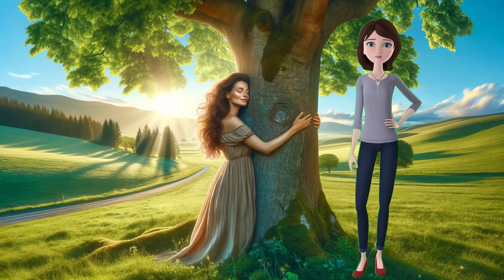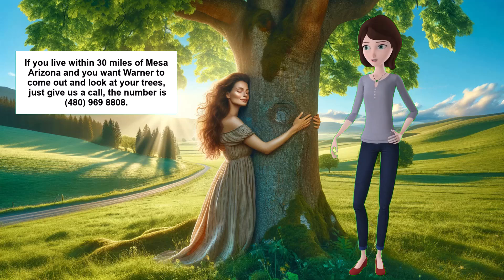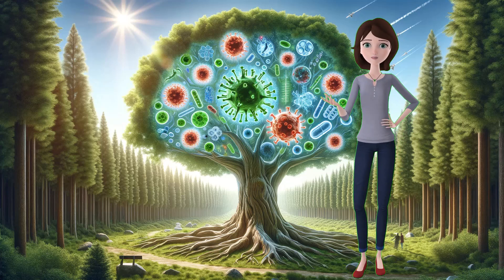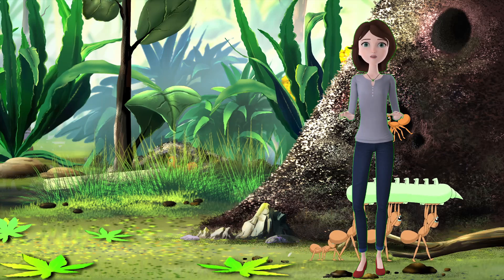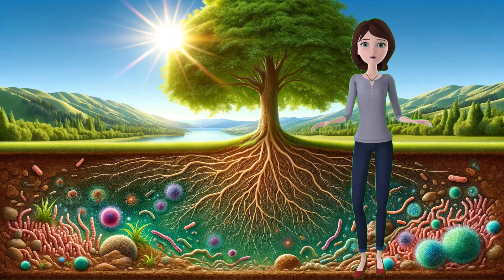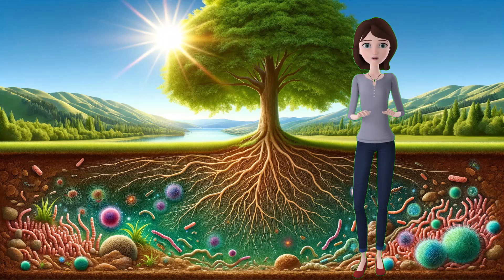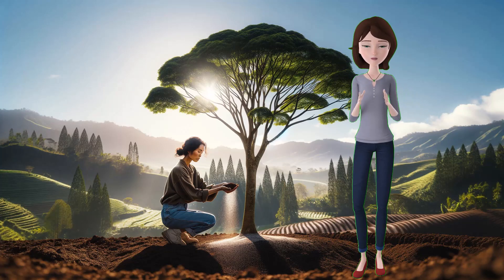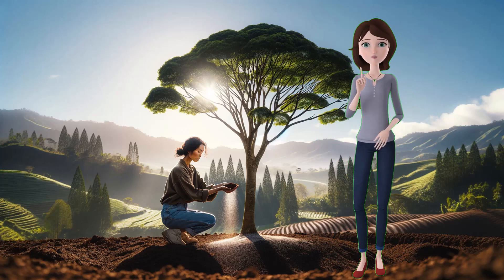How Herbs and Trees Fight Disease with Enzymes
In this video, Pat from Warners Tree Surgery explains how herbs and trees fight disease with enzymes, and how they produce these enzymes from the nutrients in the soil. She also shares some tips on how to use herbs for your health, and how to improve your soil health for your plants.